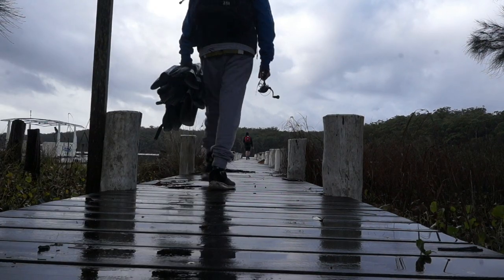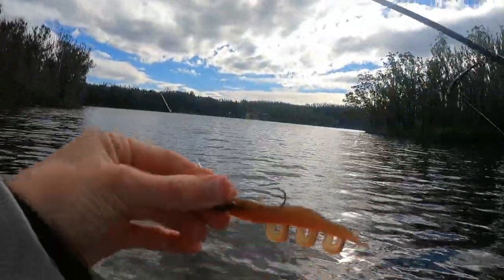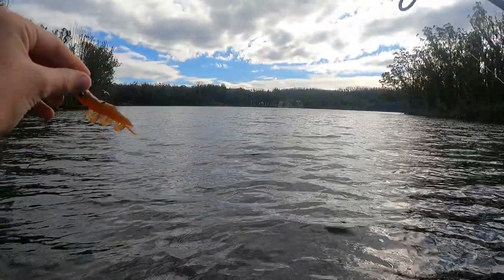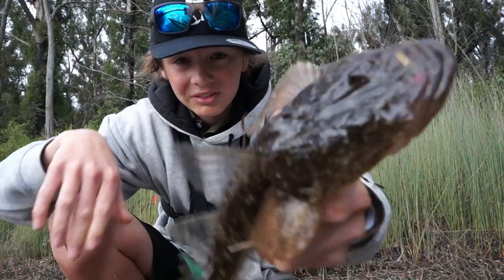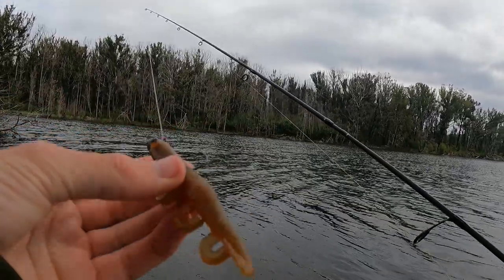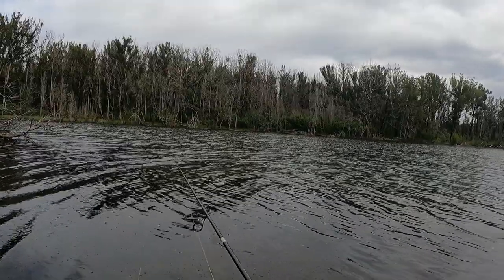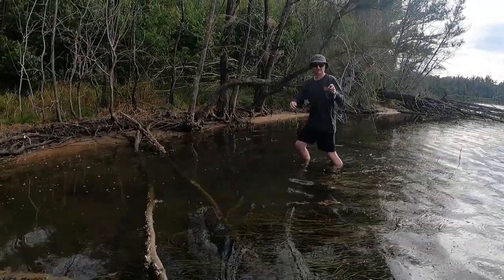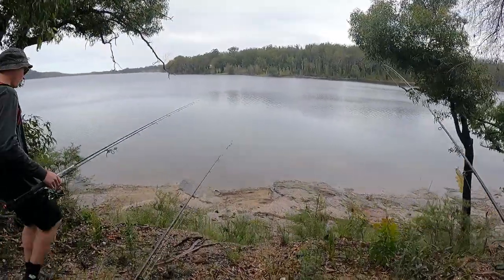This Lure Catches Fish (Sand Flat Giant)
Gday everyone and welcome back to another video.
In todays video my mate Jon and I headed out in hope of getting onto a few fish on the Holt Production swim prawn. Ended up having a cracker session. We both landed a bunch of fish and topped off  the day with a 66cm flathead.
If your reading this please watch till the end of the video, and i hope you all enjoyed.
Cheers  :)

Gear
Rod - Shimano Zodias 2-7lb 7 foot
Lures - Holt swim prawn ( colours - oil prawn & white spot prawn
Line - 8lb Shimano kairiki ( colour high vis orange )
8lb fc rock leader

fishing
Fishing
fishing australia
josh d
josh d fishing
fishing nsw
fishing south coast
ulladulla
shimano
holt
holt production swim prawn
swim prawn
how to use holt swim prawns
prawn lure
lure fishing
big flathead
This lure catches fish
sand flat giant
shimano reels
shimano vanford
shimano zodias
flathead
bream
bream fishing
fishing challenge
lures fishing challenge
fishing channel
fishing for flathead